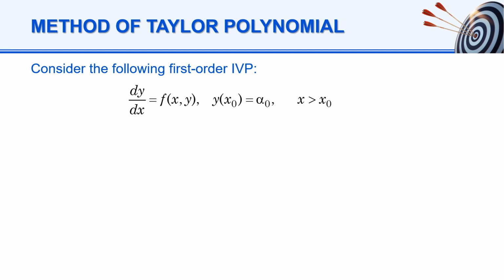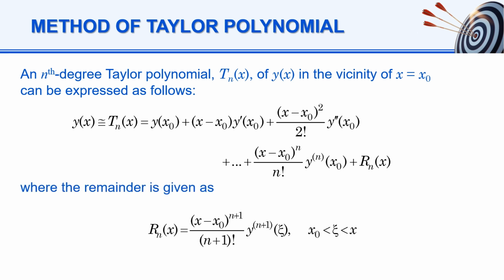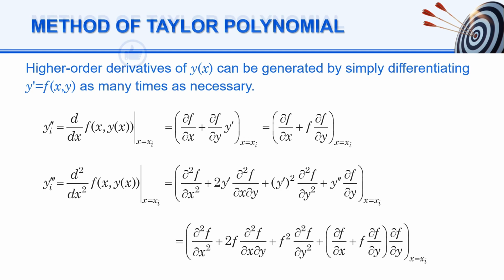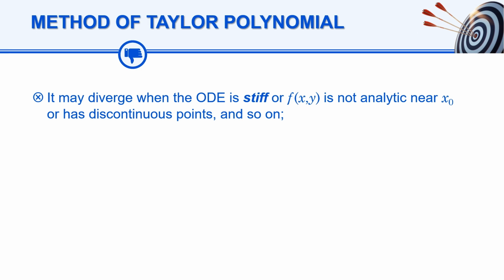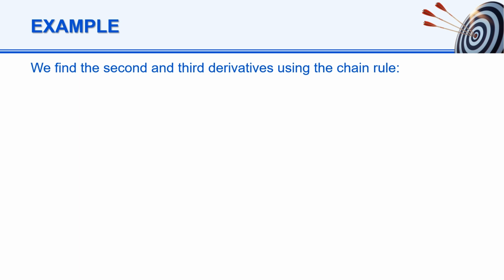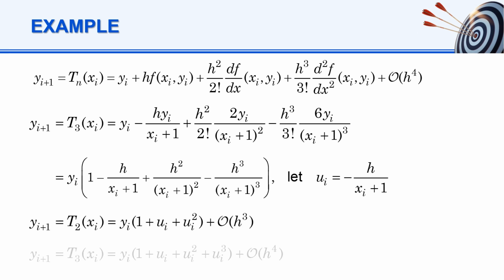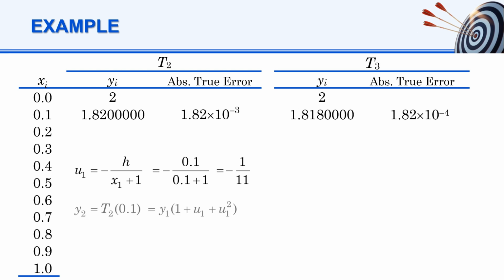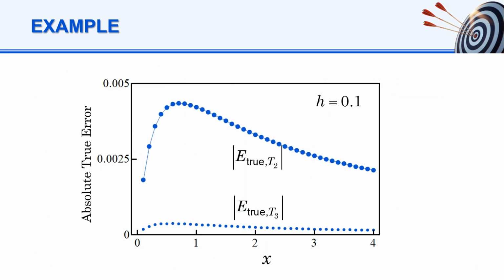CHP9V3 ONE STEP METHODS: METHOD OF TAYLOR POLYNOMIAL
This video describes the taylor polynomial approximation for solving initial value problems. A step-by-step solution of an example problem is presented.